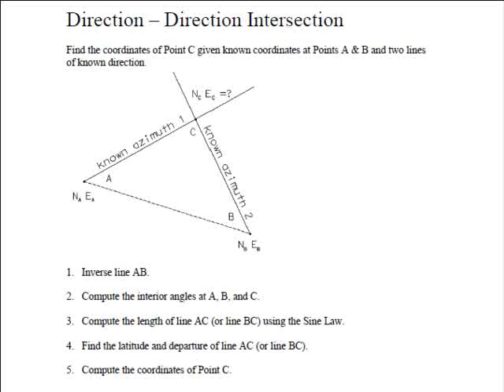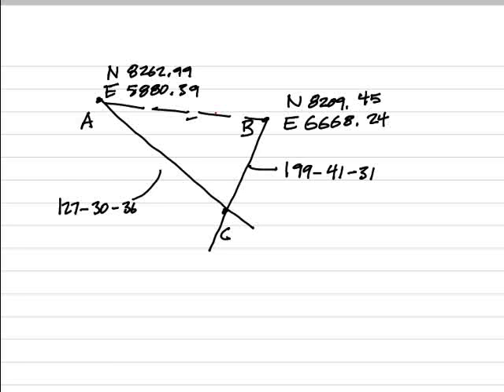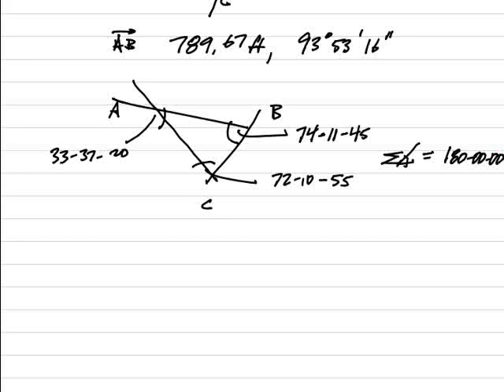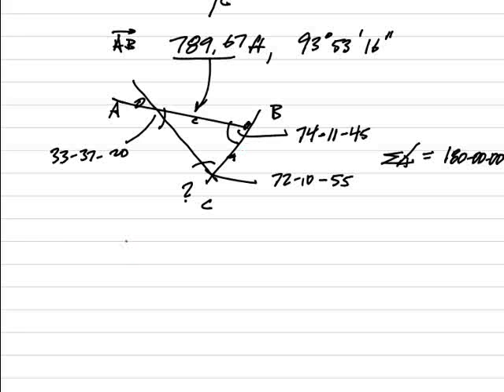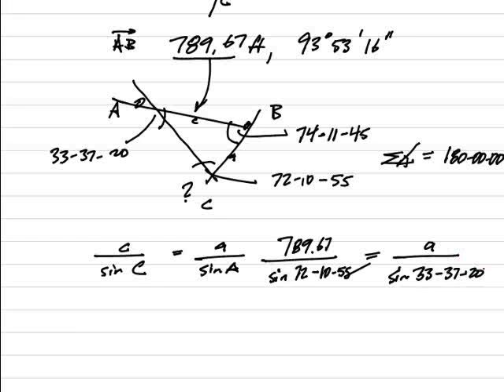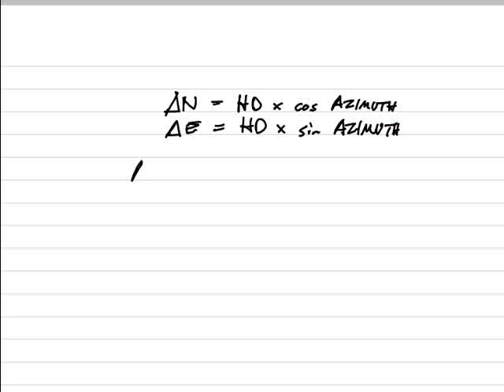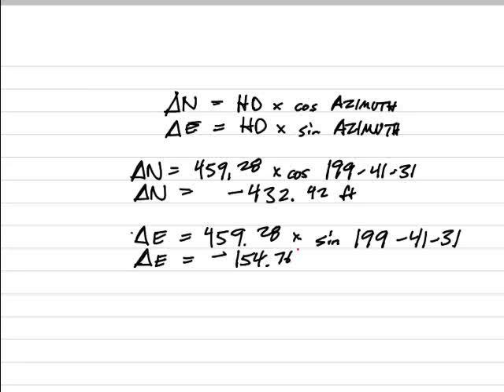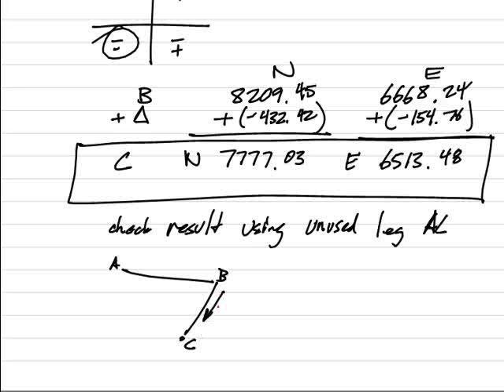Direction - Direction Intersection Computations